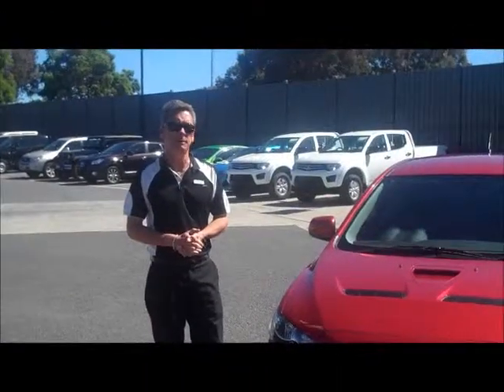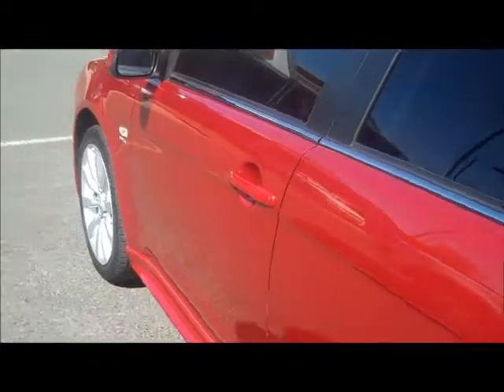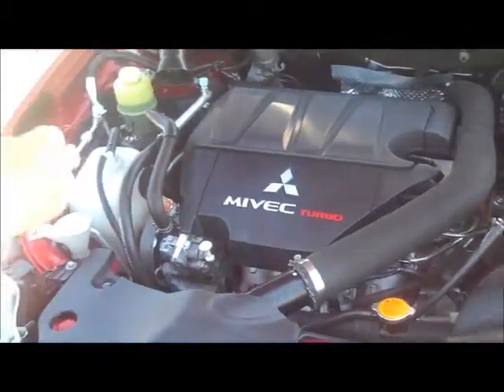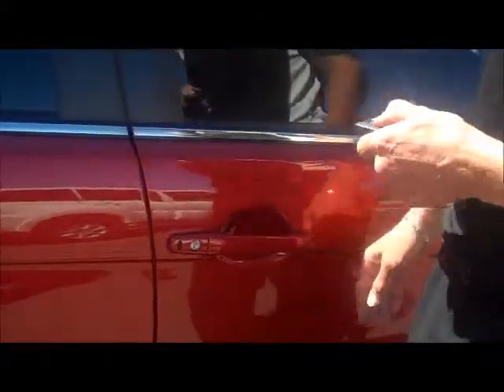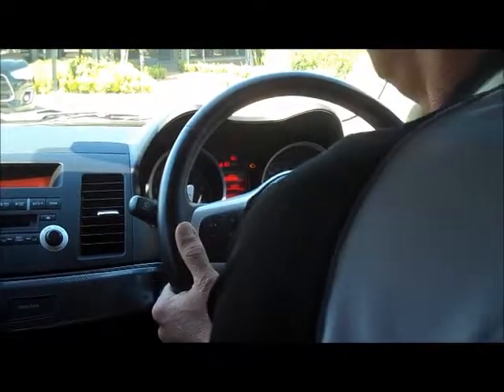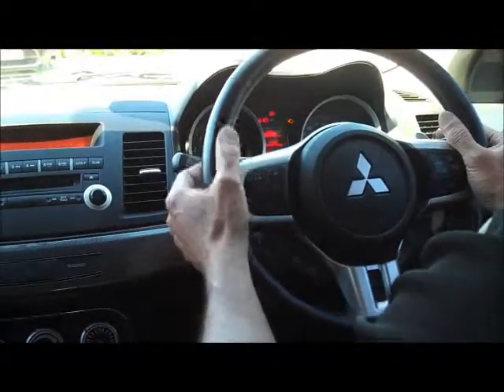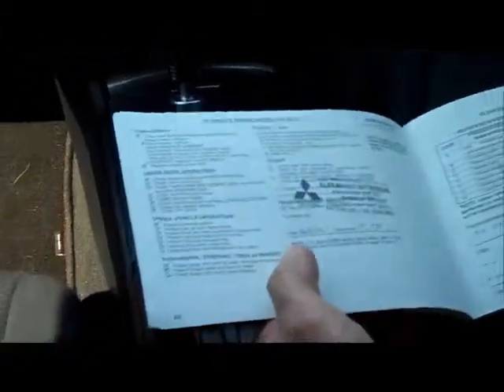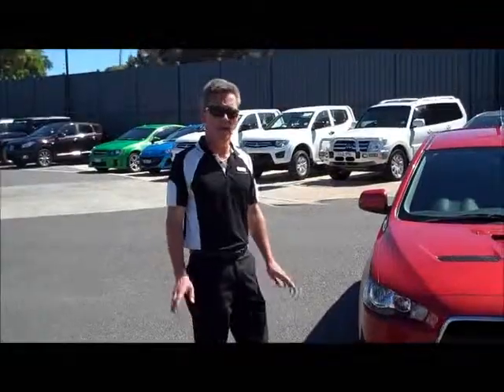2009 Mitsubishi Ralliart Lancer Berwick Mitsubishi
A video walkaround tour of the 2009 Mitsubishi Ralliart Lancer by Mark Mcgregor Used Car Salesman at Berwick Mitsubishi